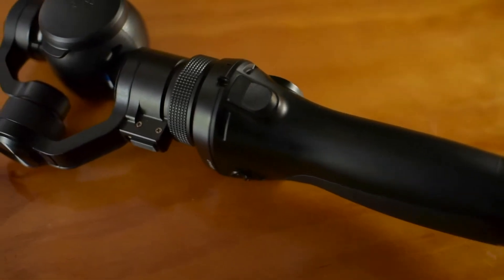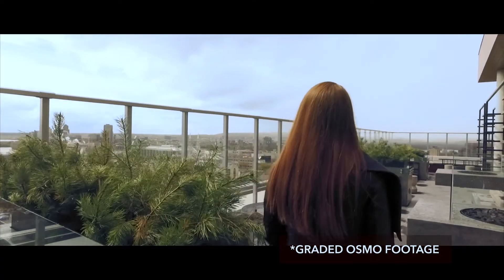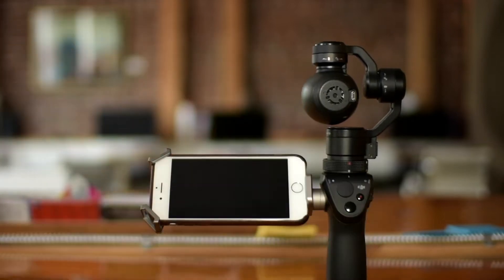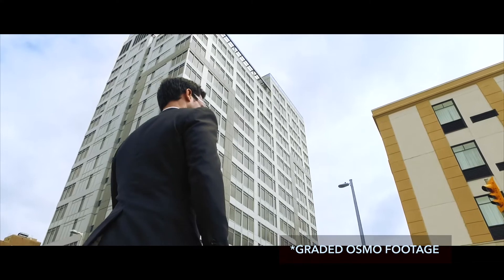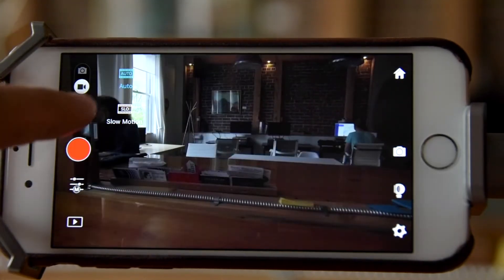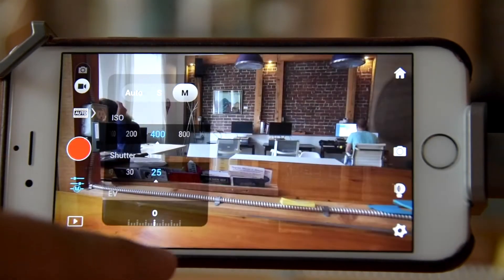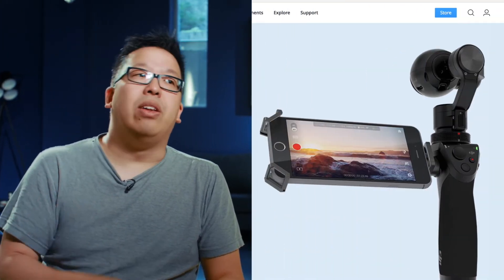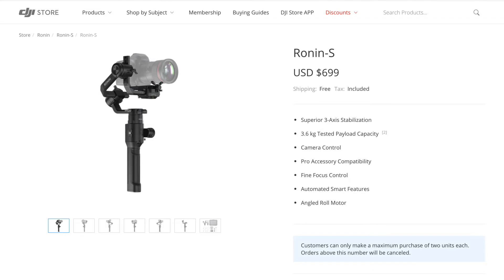DJI Osmo 2 YEARS LATER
In this video we go over the pros and cons of the DJI Osmo.

This video is part of our "Our Gear" series where we take a look at the equipment we use to make our videos.

Filmed at:
My Byward Office (Suite 204 - 78 George St., Ottawa, ON)
SAW Video Media Arts Hub (67 Nicholas Street, Ottawa, Ontario K1N 7B9 Canada)